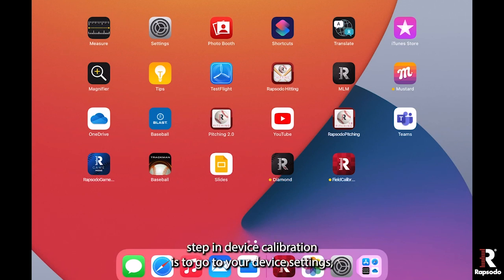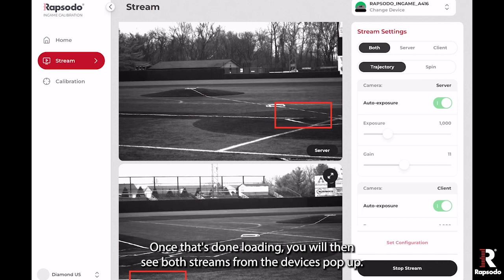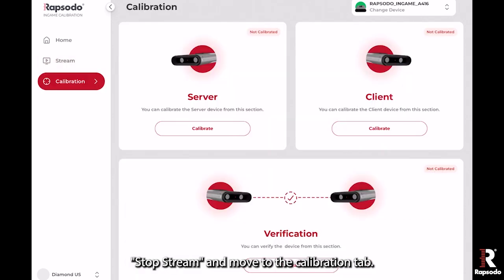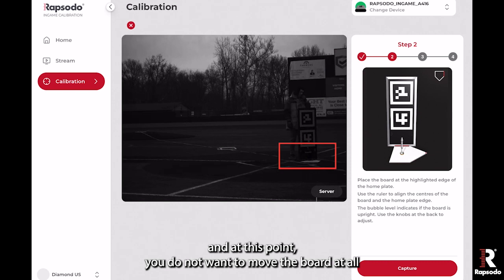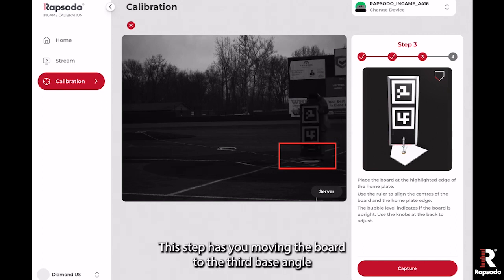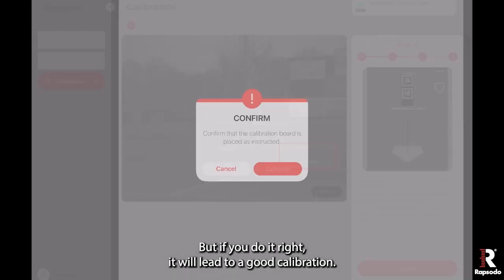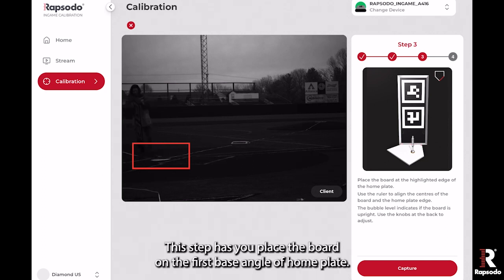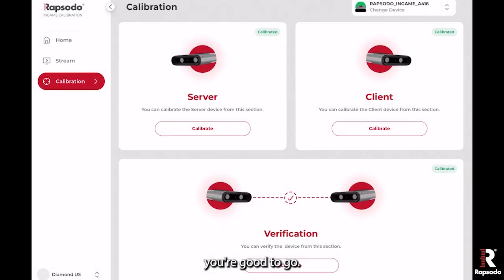STADIUM™️ - Calibration Tutorial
This video will provide you with a step-by-step guide on how to calibrate your Rapsodo STADIUM™️ unit.